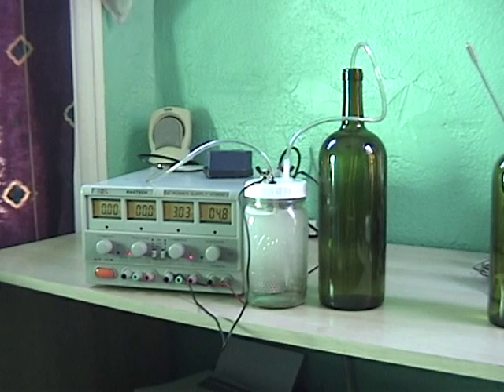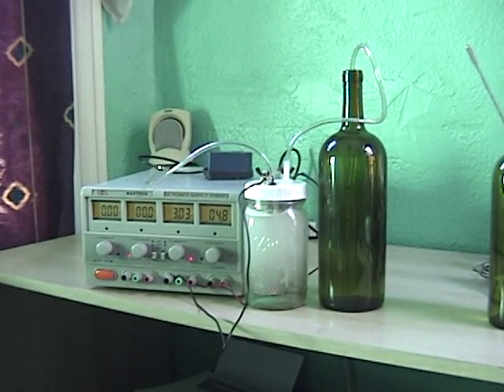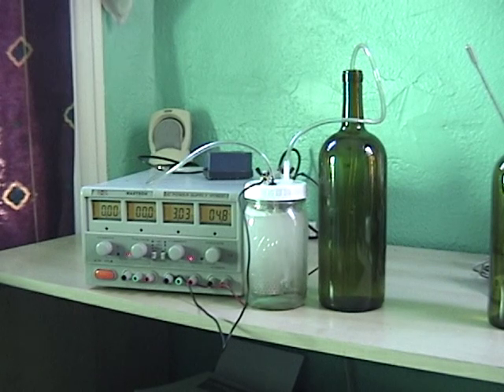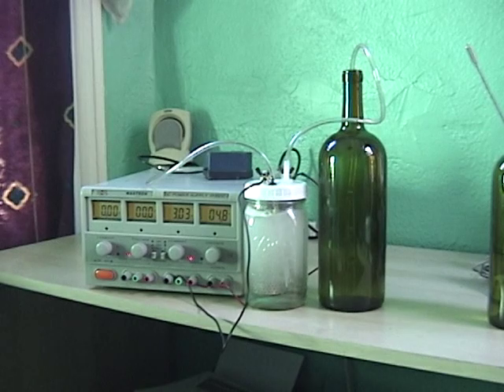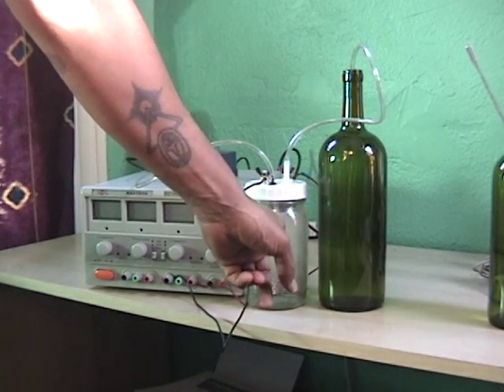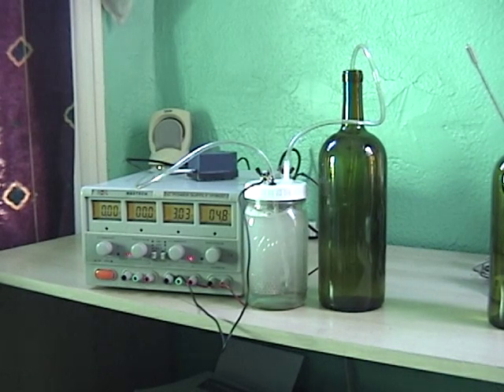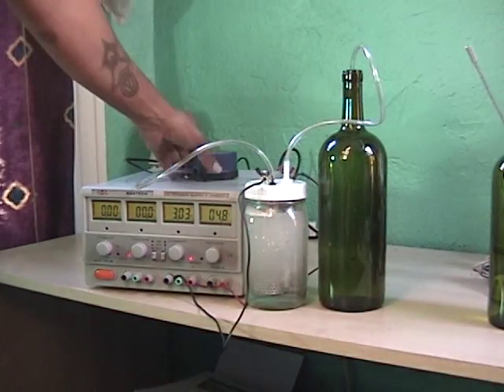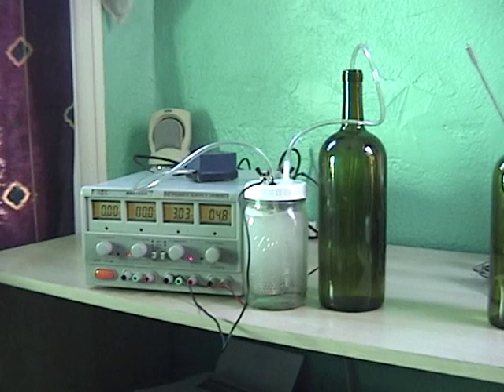MAKING HEALTHY DRINKING WATER WITH HHO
A quick visual how-to on making your own healthy drinking water.